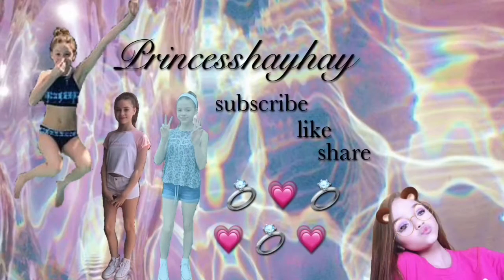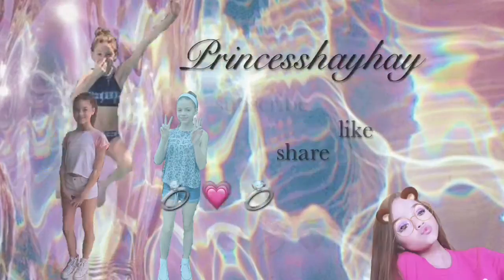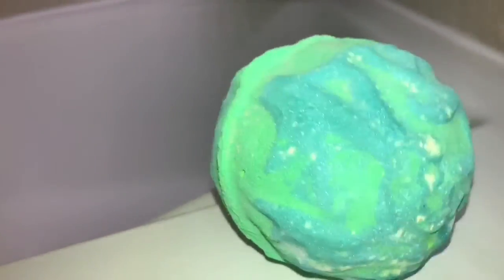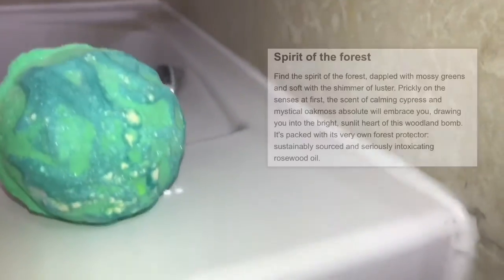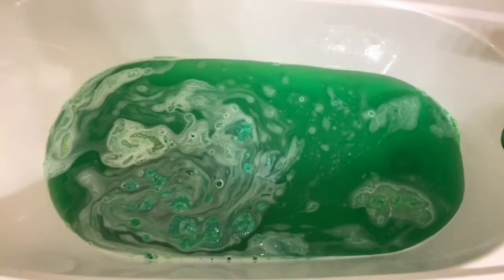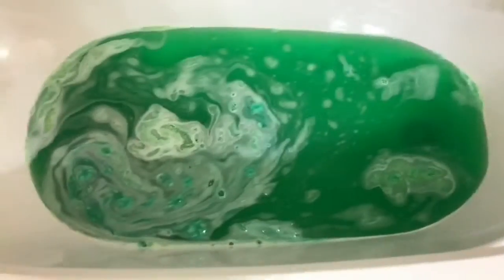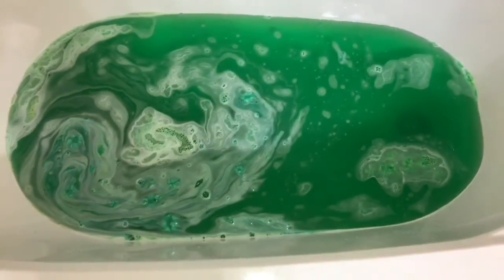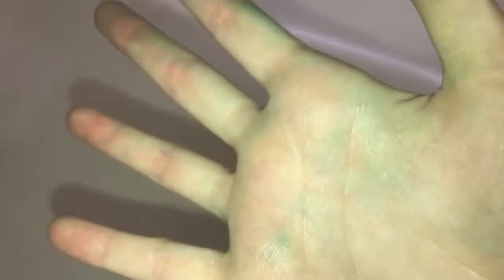Guardians of the Forest BathBomb Demo ~ Princesshayhay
Hey my princesses and princes how are you all doing ?
 I'll be posting every Thursday and Sunday or just Sundays
Did you read my background photo it says "ever" not every did I get you there ?

Go watch my last video right here !

👑👑👑 STALK ME 👑👑👑

musically ~ itsyagirl.hayhay

Questions ? Well I got answers !

what do I use to film • my IPhone

what phone do I have • IPhone 7